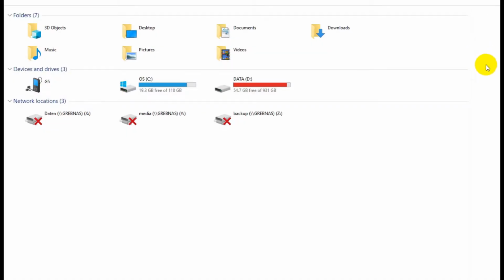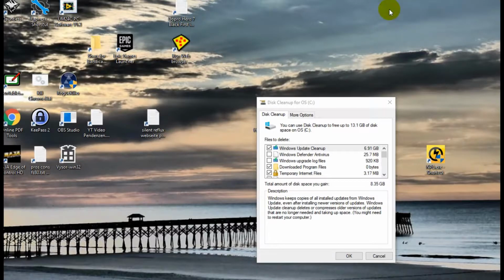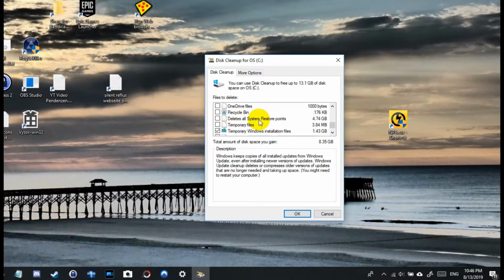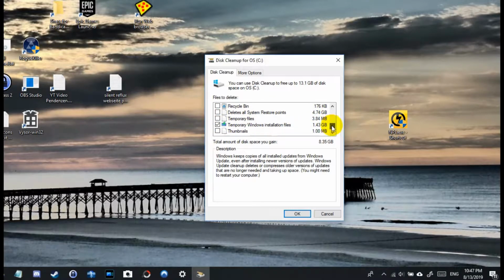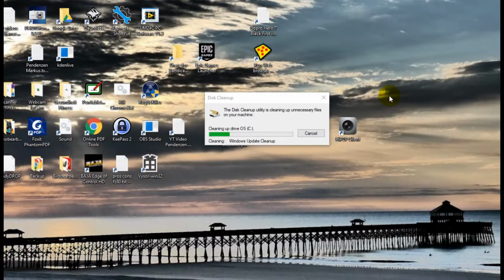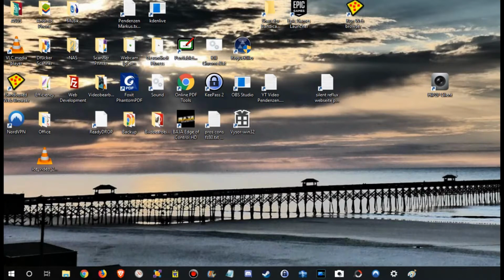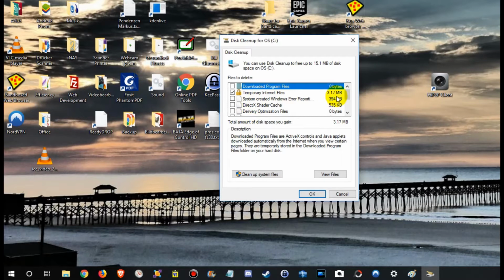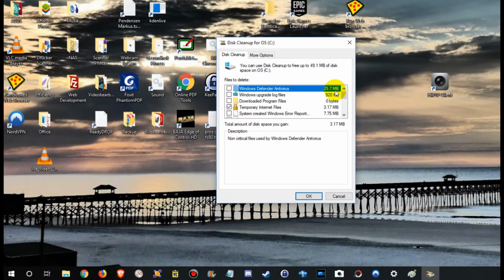How to Free Over 10GB of Disk Space After Installing Windows 10 Update August 2019?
How to Free Over 10GB of Disk Space After Installing Windows 10 Update August 2019 (From Version April 2018)? But actually it does not matter which version you're upgrading - it should always be same after upgrading any Windows 10 Version. ;-)

If you're currently running an outdated Windows 10 version 1507, version 1511, version 1607, version 1703 or version 1709, you you will probably receive a notification that states that your device must have the latest security updates installed and then offers to update your device.

Then after the update you notice less space on your system drive (usually C:). So what can you do now to recover the space?